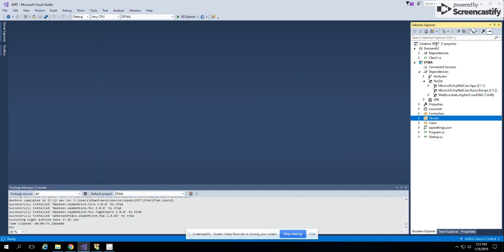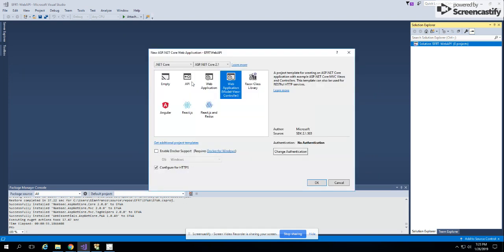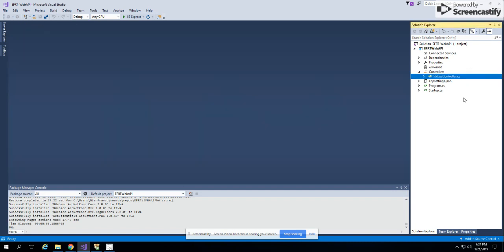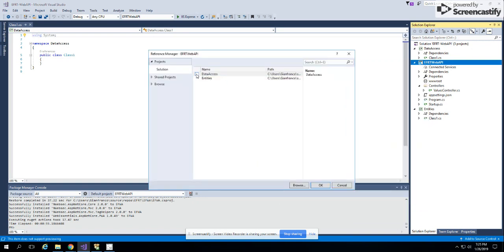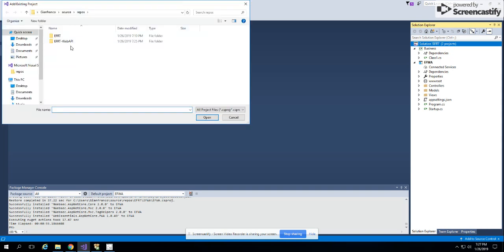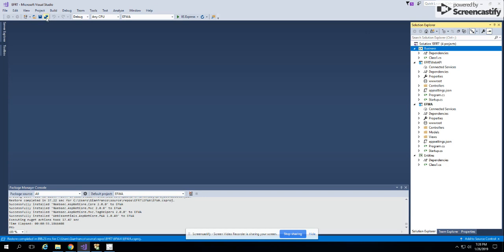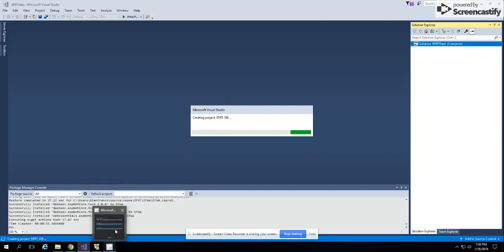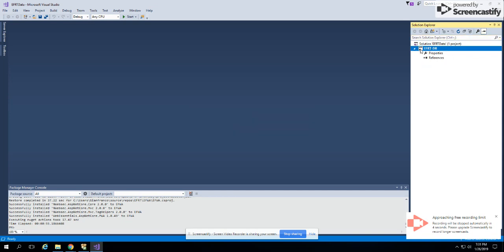Dev Env EFWA Installation Guide Video 3/4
for EFRT-171